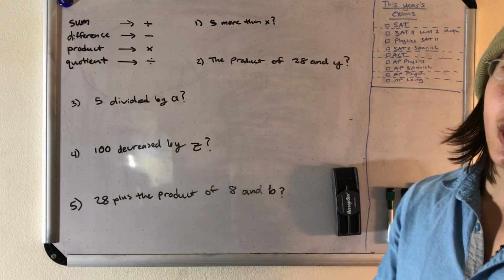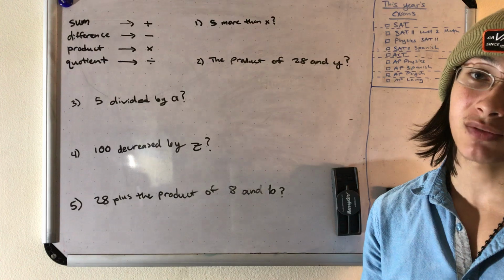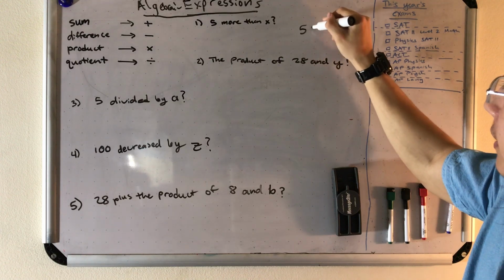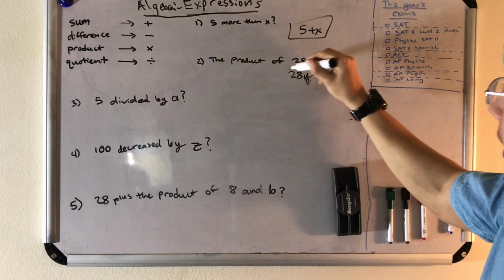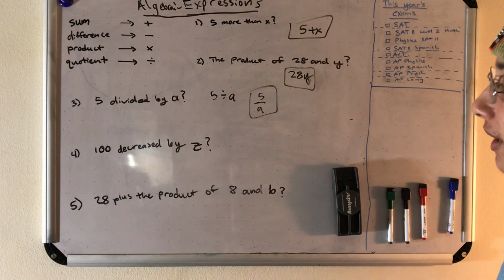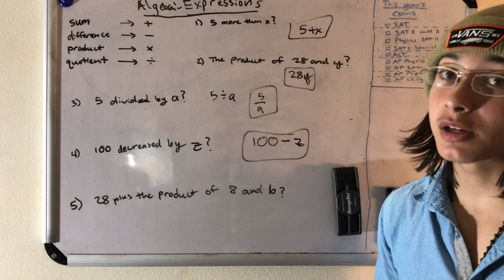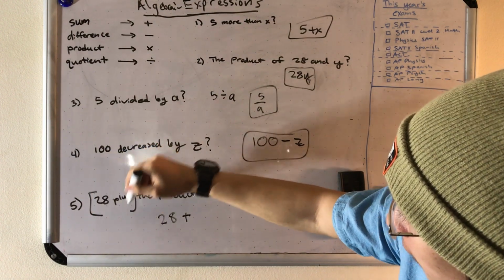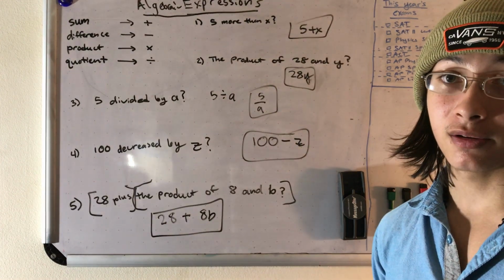Algebra 1: Writing Algebraic Expressions